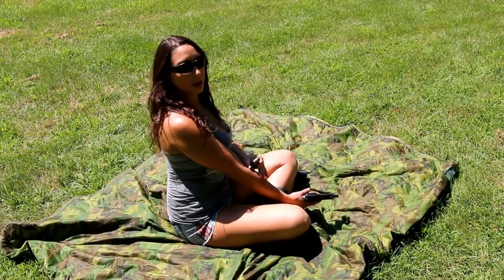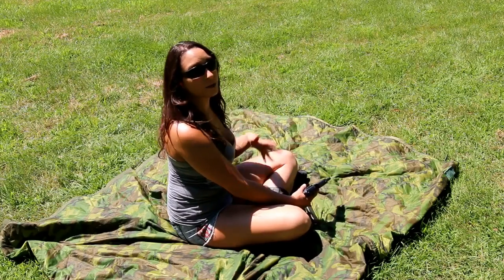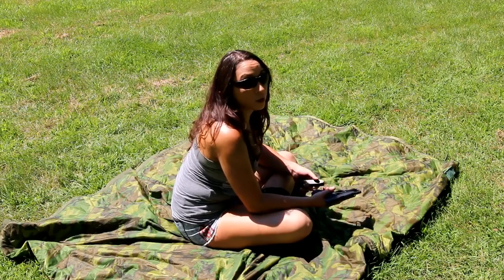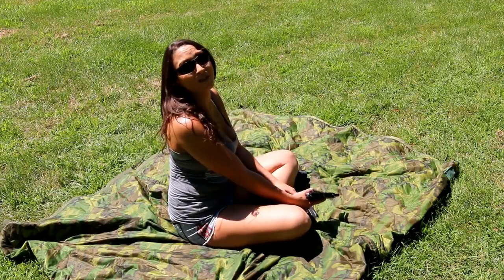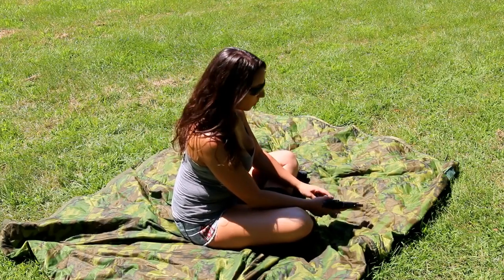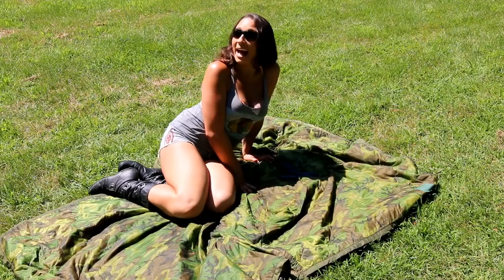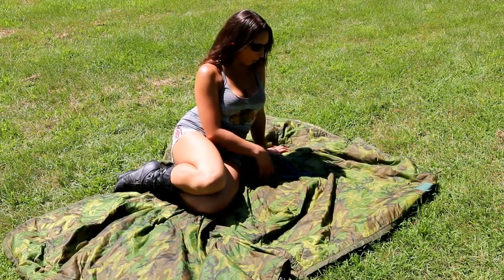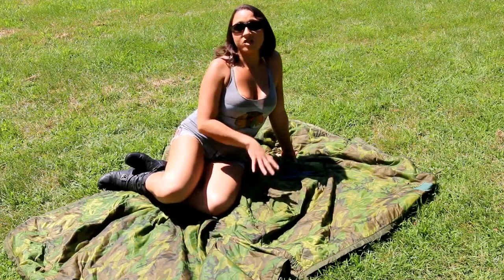Julia Steel Shooting a Sig Sauer P228 in the Prone Position